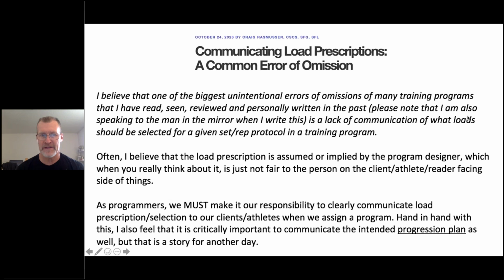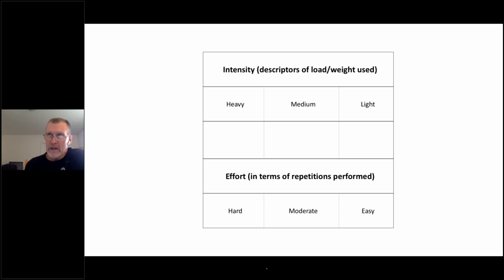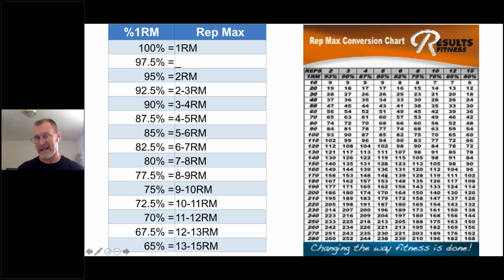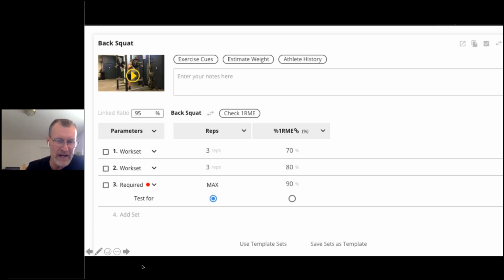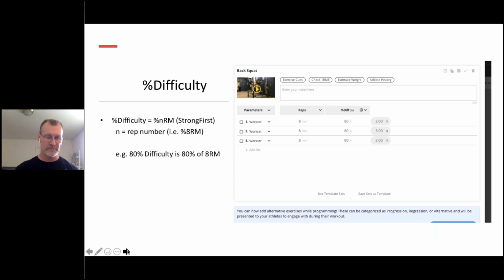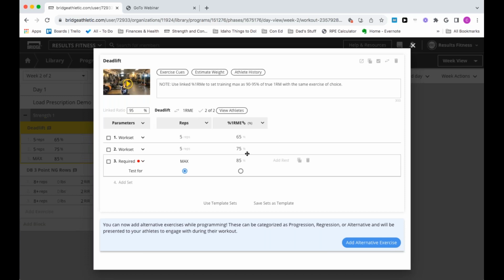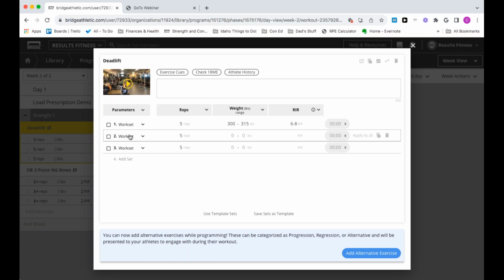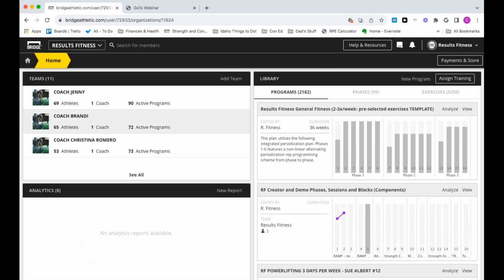Load Assignment in Practice webinar with Craig Rasmussen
In this webinar, Craig explores some options to assign loads to clients utilizing the BridgeAthletic platform.